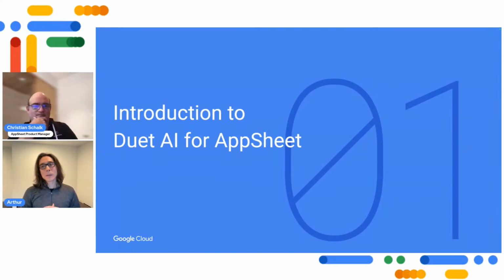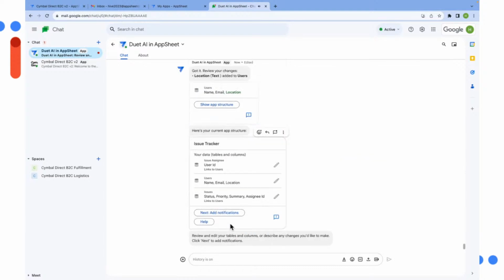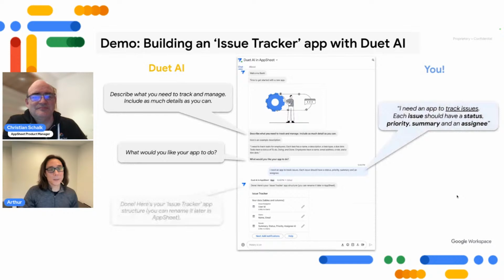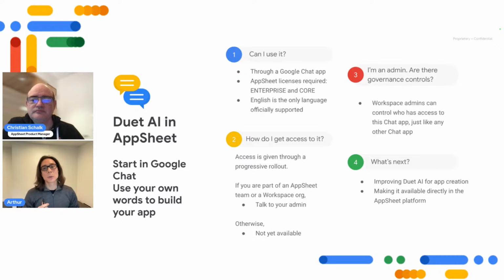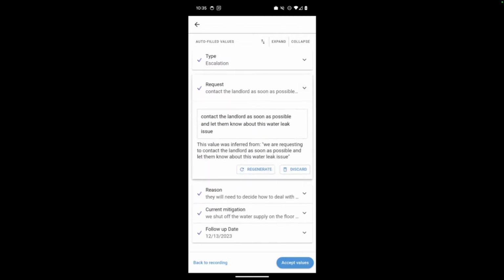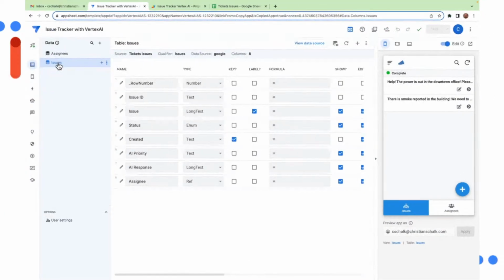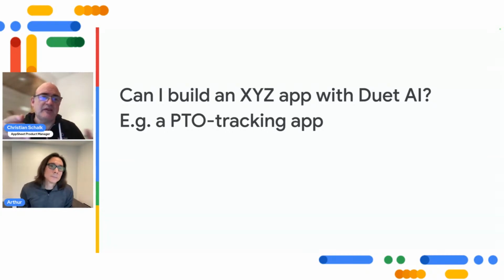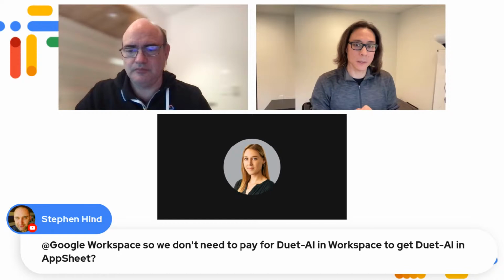AppSheet Office Hours: Create and use AI-powered apps using natural language with Duet AI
Duet AI, an AI-powered collaborator in AppSheet, lets you create intelligent apps and workflows into Google Workspace by describing your idea using natural language. With no coding required, you can build apps by describing your needs in a chat guided by AI-powered prompts.

Tune into AppSheet Office Hours to learn:
- What's possible with Duet AI in AppSheet, including practical use cases
- How to create an app using natural language with Duet AI, including demo walkthroughs
- How to customize and manage your app
- How to easily enter form data using spoken natural language with Duet AI for app users

01:23 Introduction to Duet AI for AppSheet
04:06 Difference between Duet AI for AppSheet creators and end users
08:48 Live demo! Go from idea to app in minutes (Building an "Issue Tracker" app with Duet AI)
19:15 Answering FAQs about Duet AI in AppSheet for creators (access, governance, etc.)
28:33 Duet AI for AppSheet end users
31:38 Live demo!
37:22 Answering FAQs about Duet AI in AppSheet for end users (status, access, etc.)
41:46 Live demo! Integrating your app with Vertex AI
46:47 Resources
48:00 Q&A